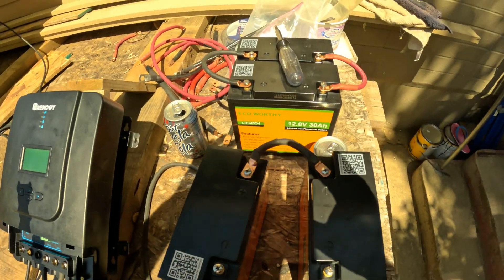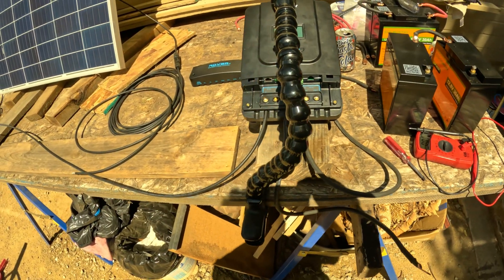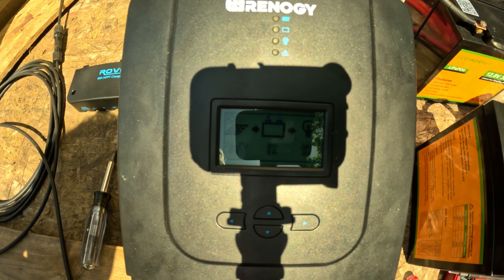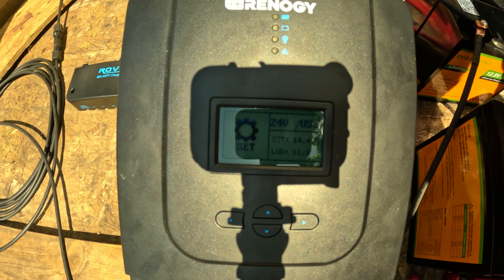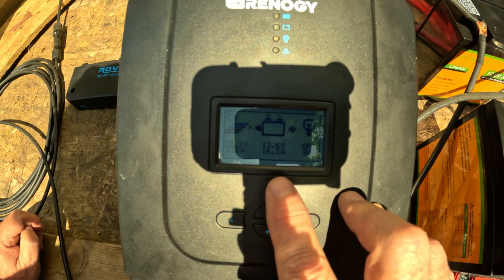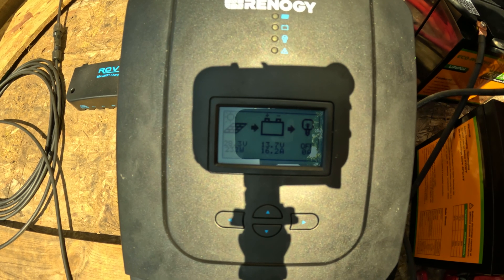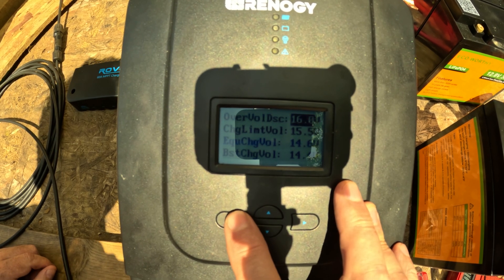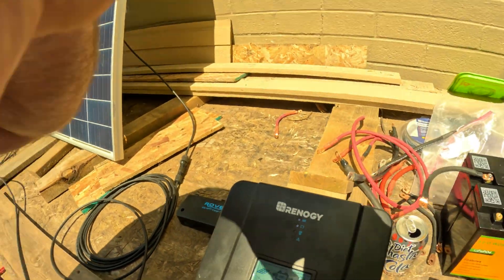How to Set the Renogy Rover 60 Amp Controller to a 24 Volt System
So Renogy offered me a potential solution to the problem od swithching the Rover  60 Amp Contoller from a 12v system to a 24v or 48v system, and it worked. My only gripe is why not write one small sentence into the manula and save a lot of folks a lot of trial and error guessing at how it should be set up.

So, in case I wasn't clear about the solution in the video, the way aroung it is to set the settings to your 24v preferred parameters, and then disconnect both solar panels and then batteries, and then reconnect the batteries first, panels second, and load last. In short they are saying to turn the controller off, and then back on after you set your parameters in order for it to reset to the 24v or 48v system.

@flasha29 I think this is the solution, let me know if it works!